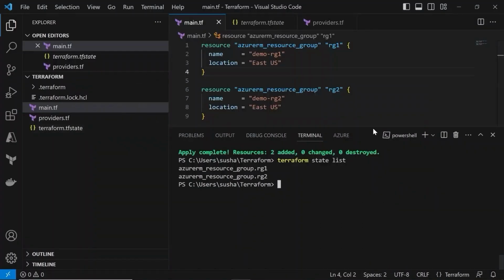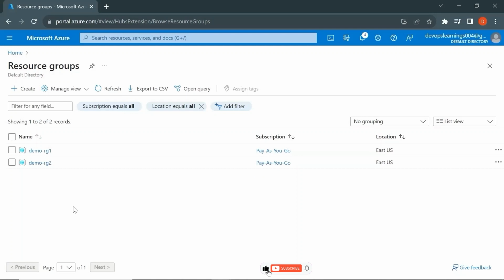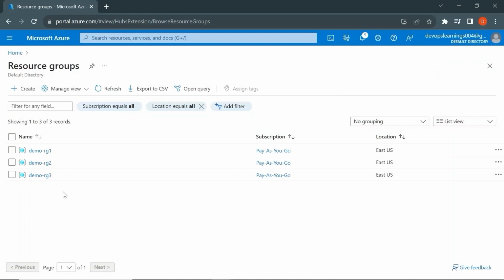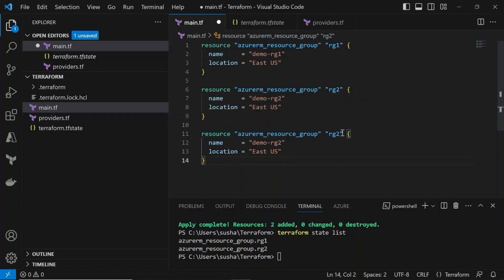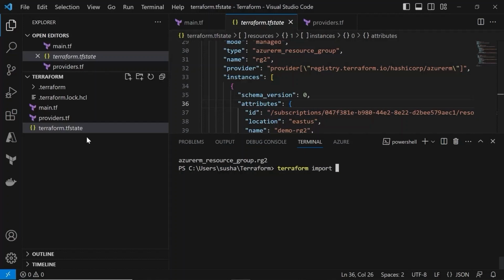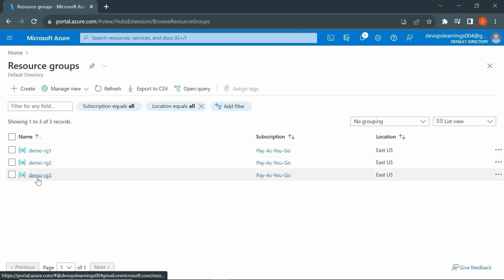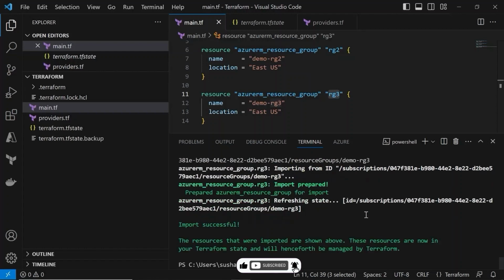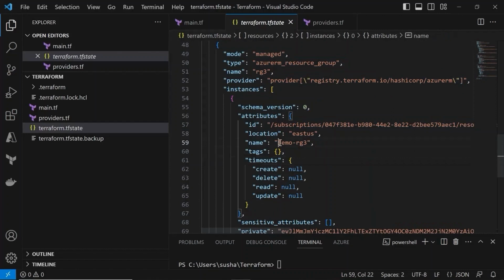Master the Terraform Import Command in Just 4 Minutes!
In this video, we'll teach you how to use the Terraform import command to manage your infrastructure.

This is a critical Terraform command that you'll want to be able to use if you're starting a new infrastructure project or tweaking an existing one. In this 4 minute video, we'll walk you through the syntax of the Terraform import command and show you how to use it to manage your infrastructure.